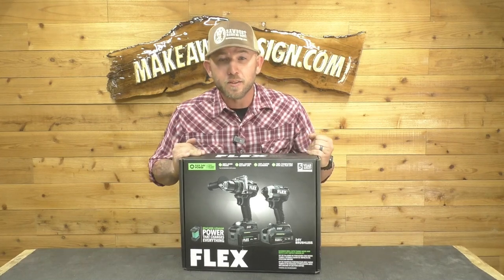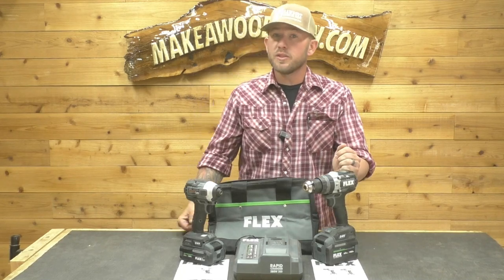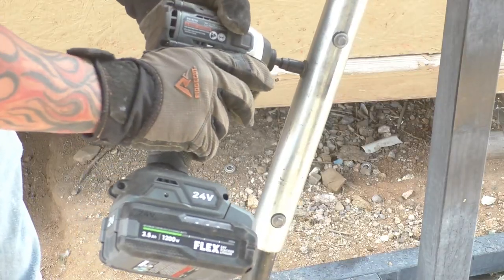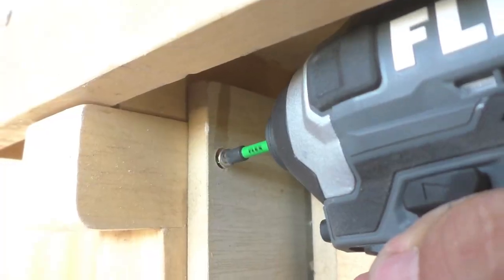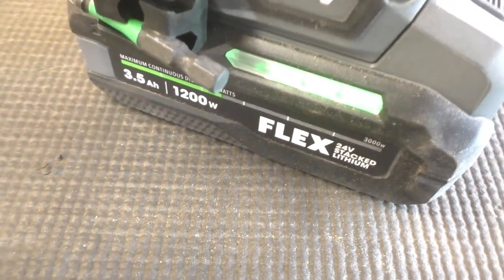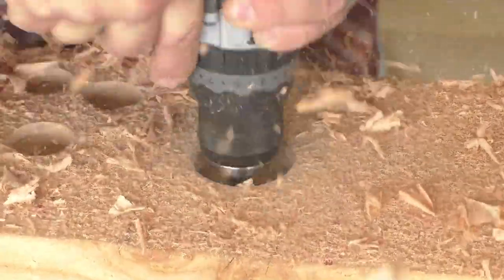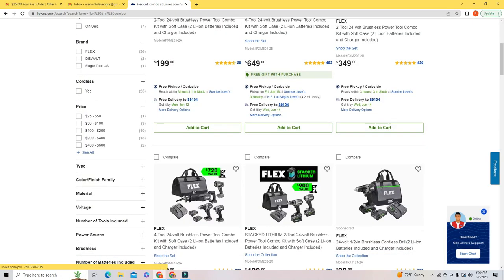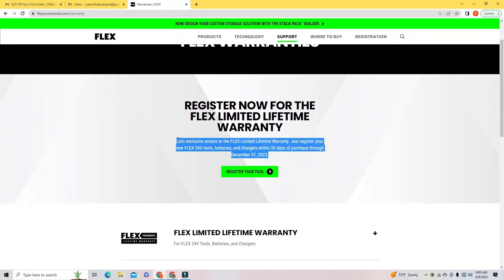Flex Drill And Driver Full Review - Are They Really The Best?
Episode #782 Today, we're checking out the Flex drill and driver! I am so impressed with these tools! They're beefy, powerful and have an unheard of warranty!

  Links to the SCOTD albums on our F/B page:
SCOTD 4